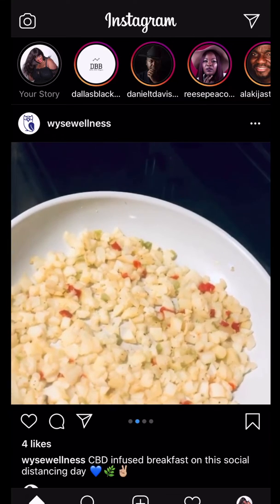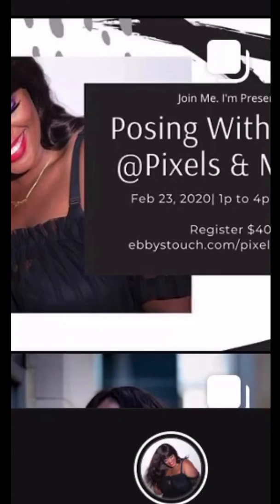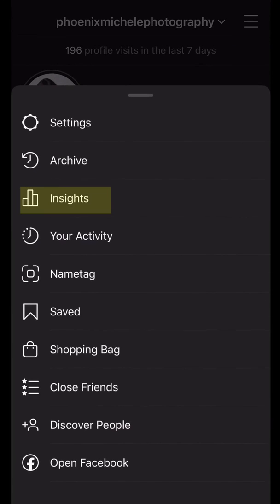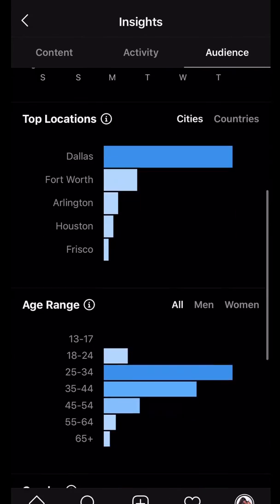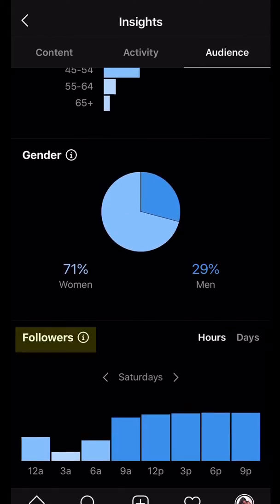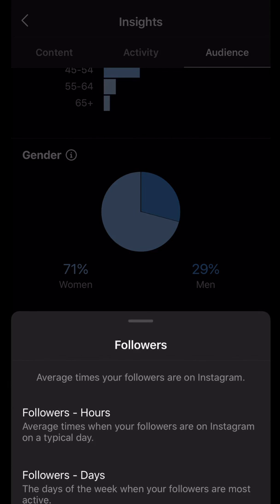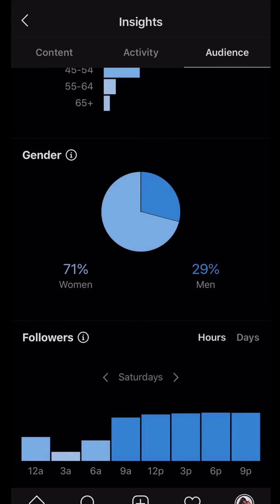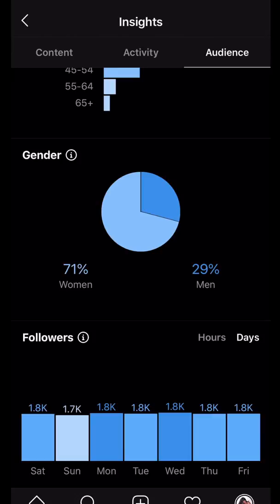What You Can Learn From Your Instagram Insights | Instagram Tutorial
Are you stuck on how to find out the best times to post on Instagram? Here is a breakdown of some valuable information you can learn about your audience on Instagram.